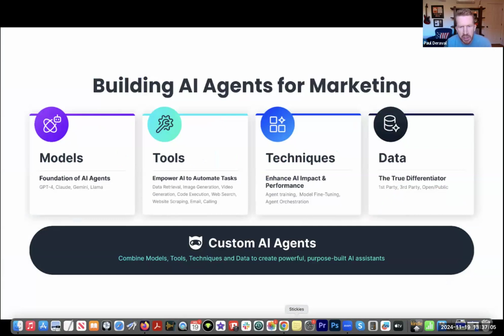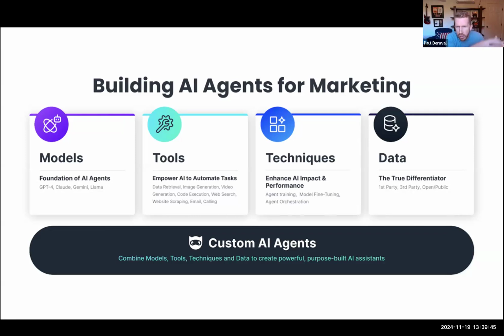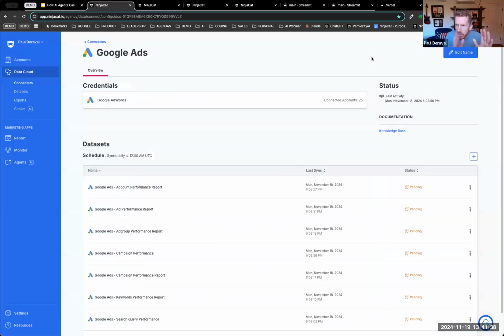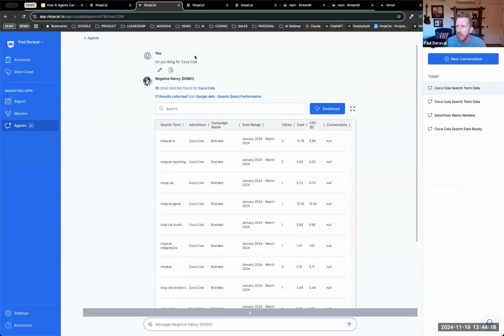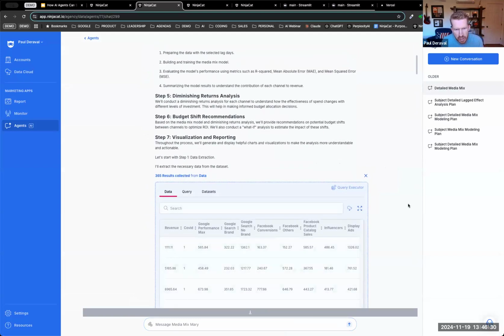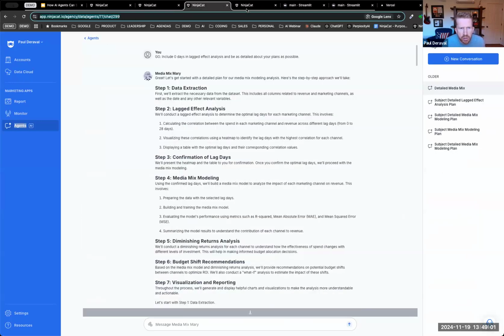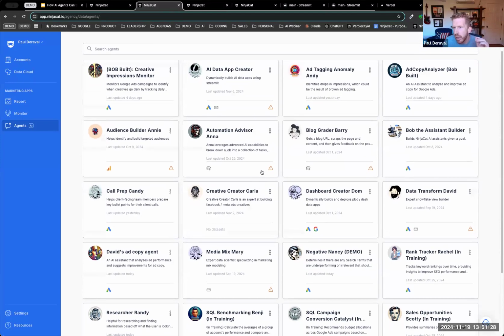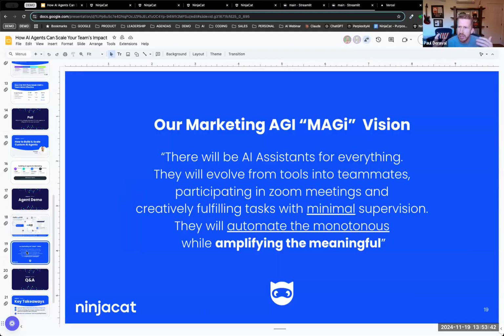NinjaCat AI Agents Demo Nov 2024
The AI-Enabled Data & Analytics Platform Made for Marketing | The NinjaCat platform is powered by the industry’s most transformational data model for multi-channel digital marketing performance analytics, connecting hundreds of marketing data sources into a single platform. Marketers using NinjaCat can build and automate beautiful reports and dashboards at scale. By eliminating manual data wrangling and accelerating time to insight, NinjaCat’s reporting and campaign monitoring solutions empower teams to communicate quickly and insightfully to prove the effectiveness of their marketing efforts to business stakeholders.